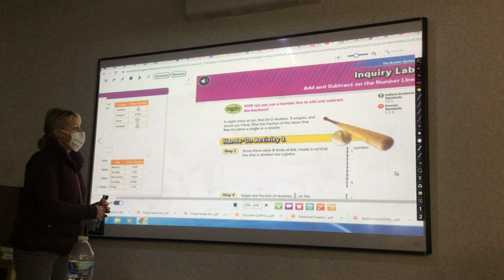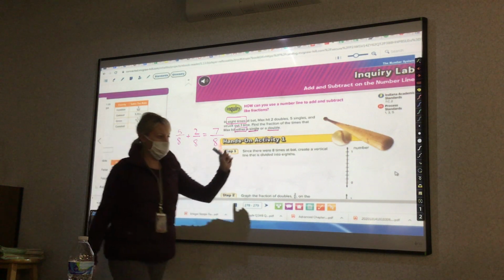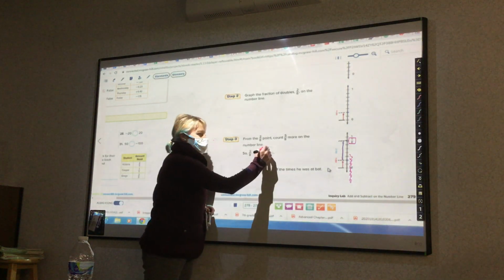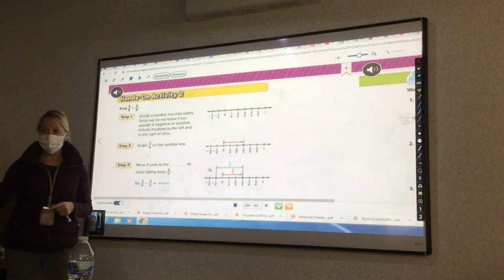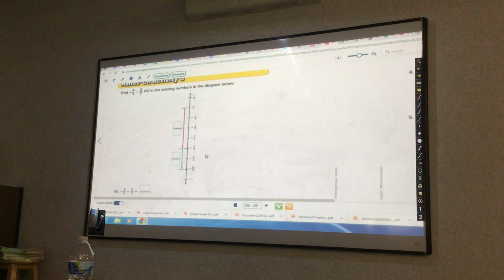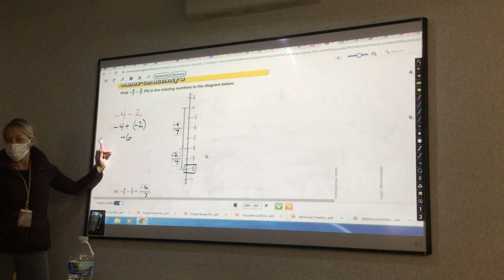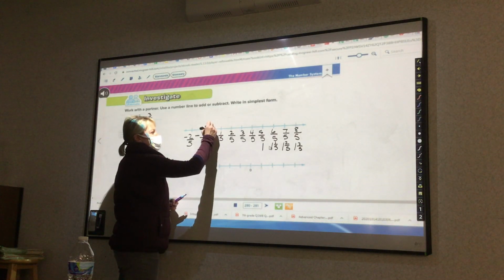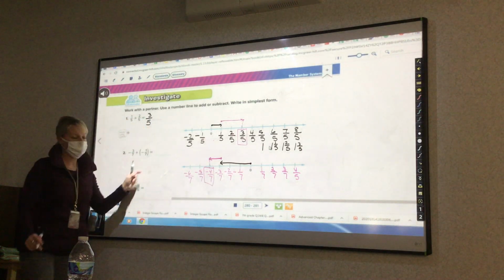Add and subtract like fractions on a # line p. 279